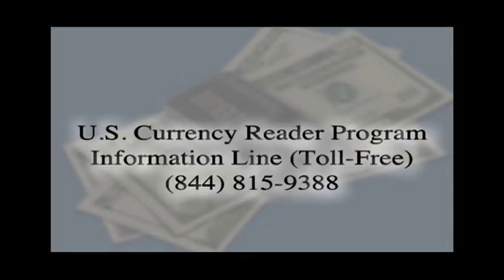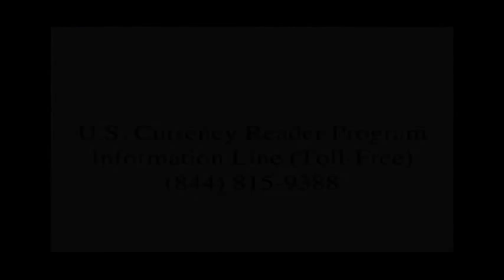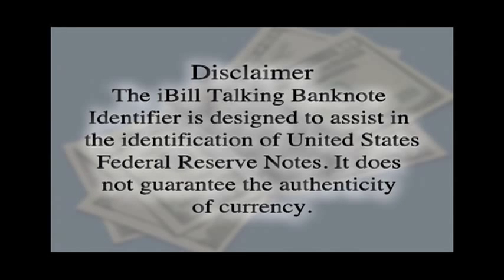iBill Talking Banknote Identifier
This information is designed to guide you in the use of the iBill Talking Banknote Identifier. This specially designed unit identifies and announces the denomination of U.S. banknotes.